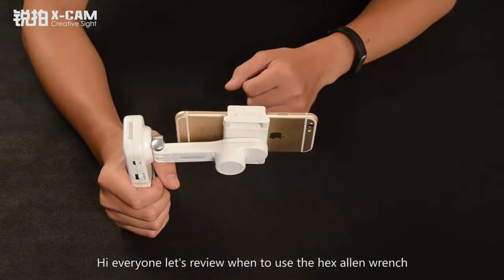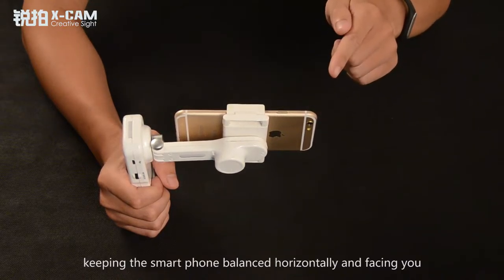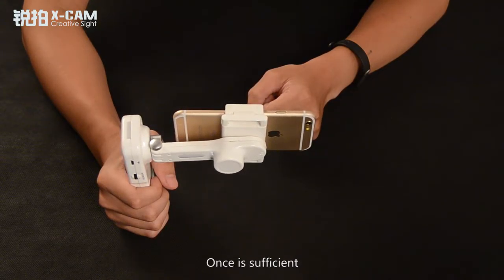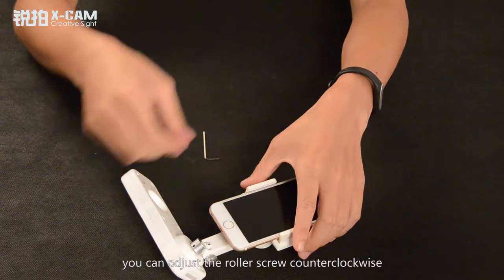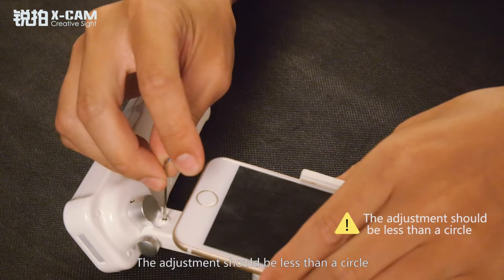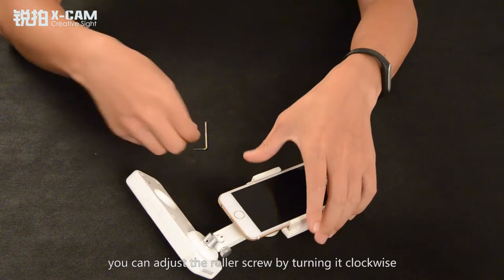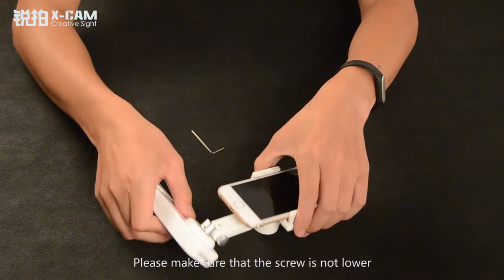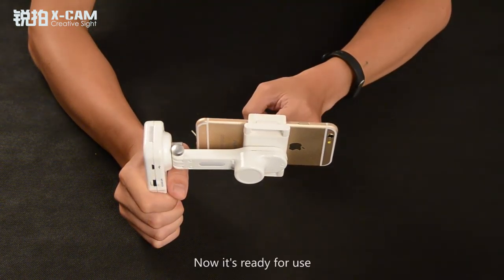9 Custom settings-X-CAM SIGHT2 QUIA SEPT BY SEPT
X-CAM SIGHT2 QUIA SEPT BY SEPT9